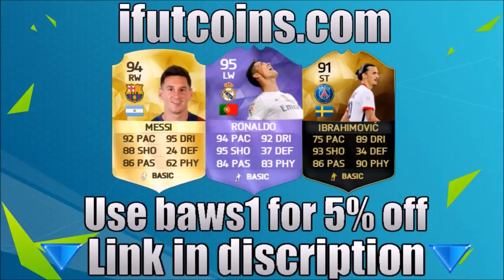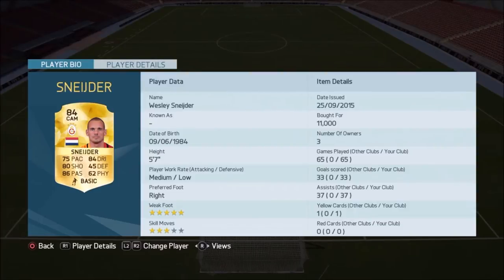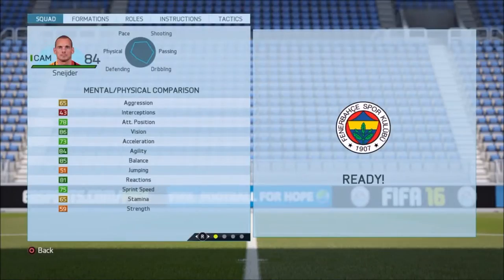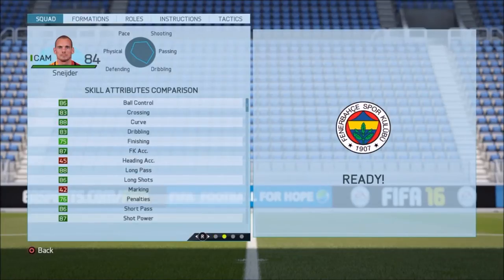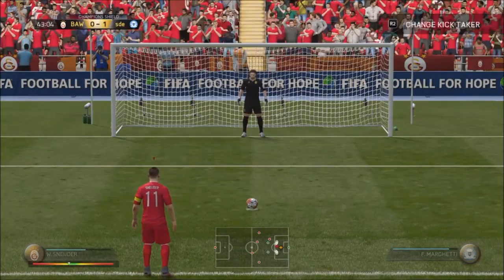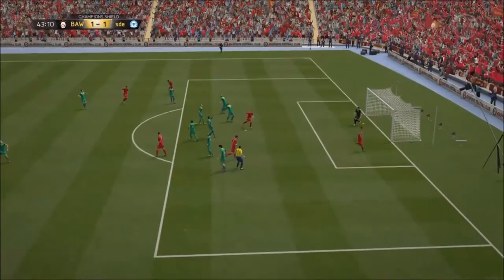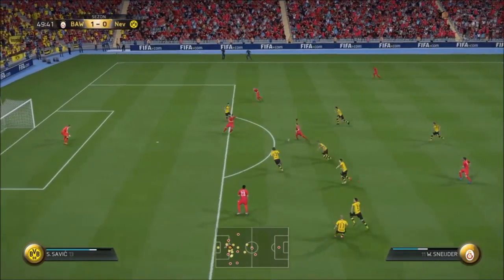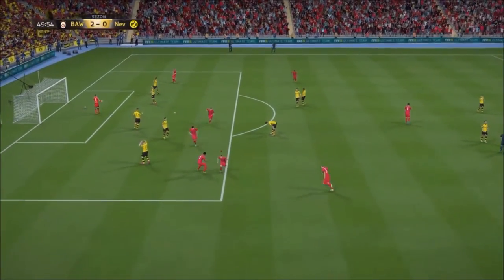Fifa 16 - Wesley Sneijder (84) Player review + In Game Stats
fifa 16 - hey guys here is a review for sneijder. I you want me to make a video about a player please comment. hope you enjoyed it. Don't for forget to like and sub.